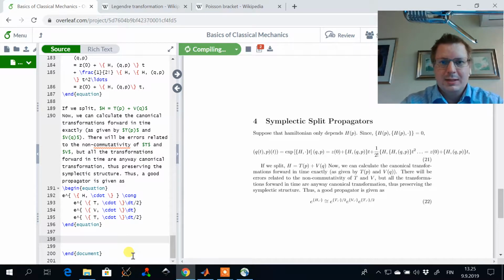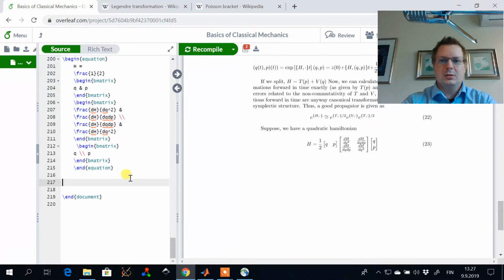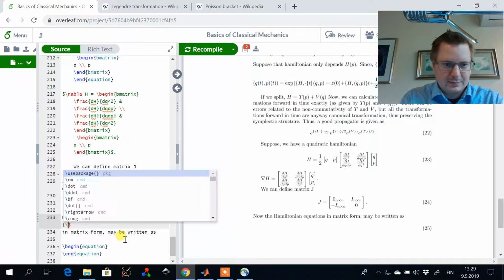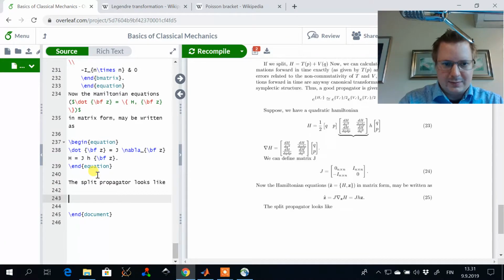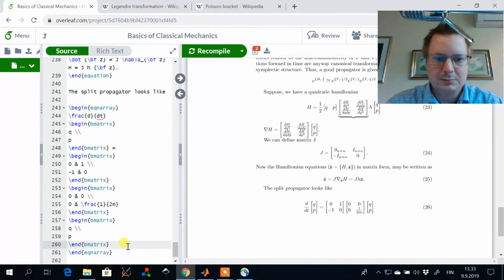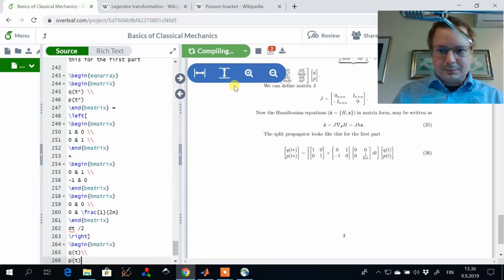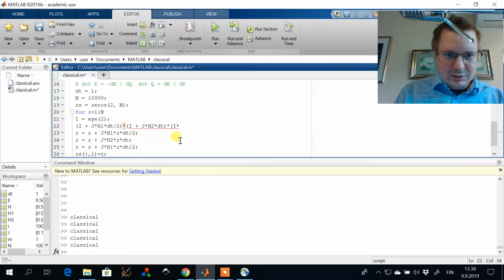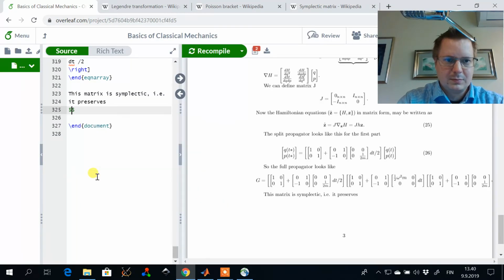Quick Introduction to Classical Mechanic: Part 4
Quick hand waving sketch of matrix sympletic structure of propagators.